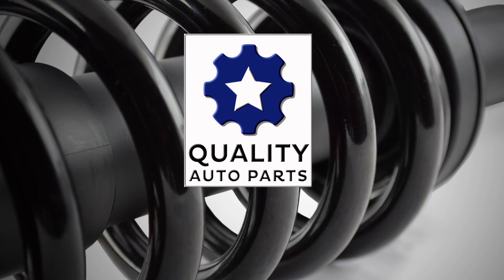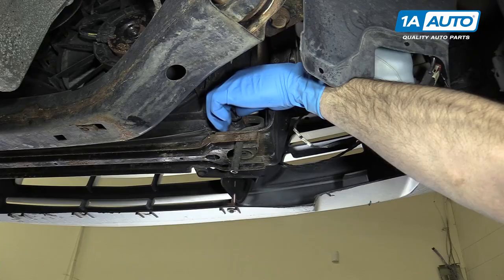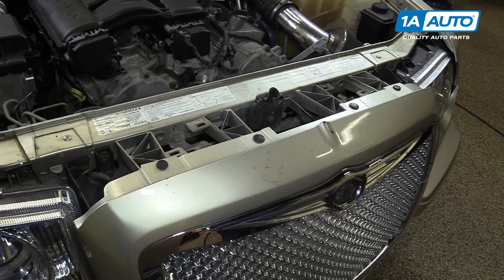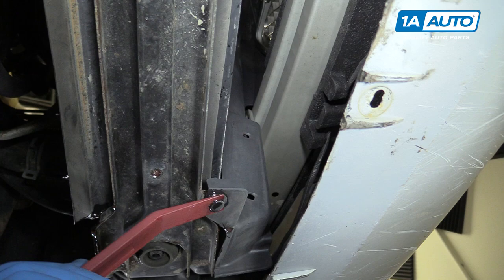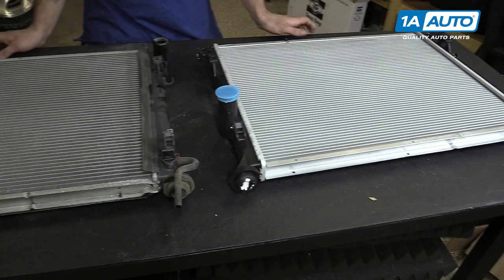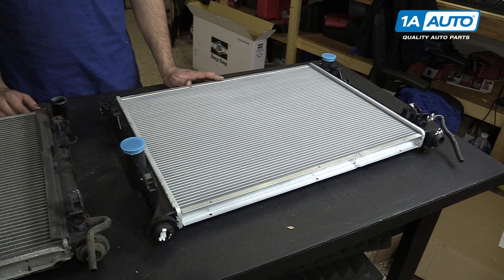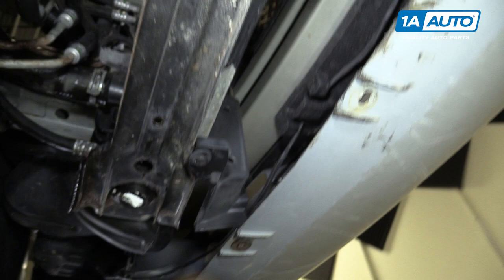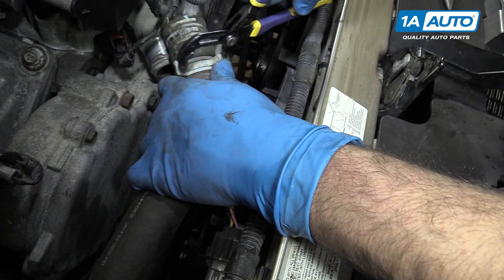How to Replace Radiator 05-10 Chrysler 300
In this video 1A Auto shows you how to repair, install, fix, change or replace a broken, damaged, or leaking radiator. This video is applicable to the 05, 06, 07, 08, 09, 10 Chrysler 300

This process should be similar on the following vehicles:
2005 Chrysler 300
2006 Chrysler 300
2007 Chrysler 300
2008 Chrysler 300
2009 Chrysler 300
2010 Chrysler 300

• Side Cutters
• Anti-Freeze